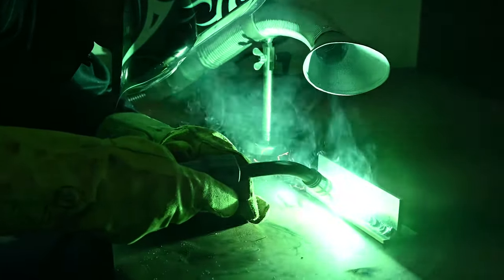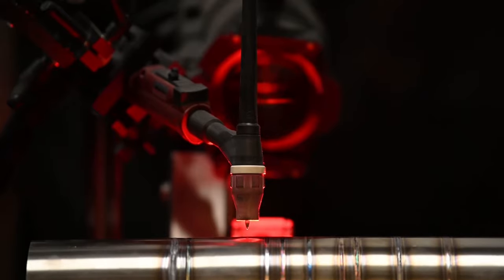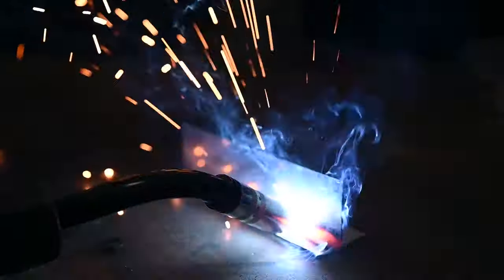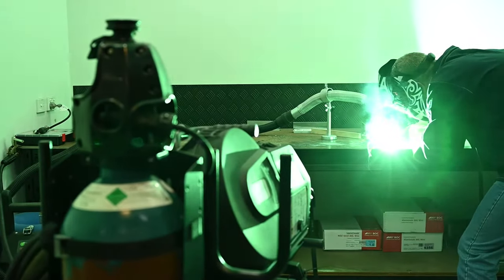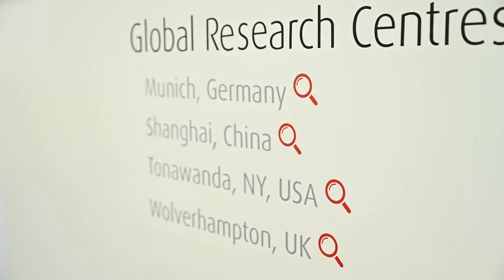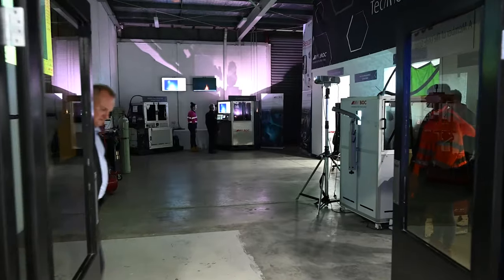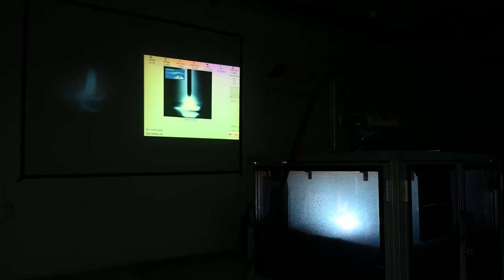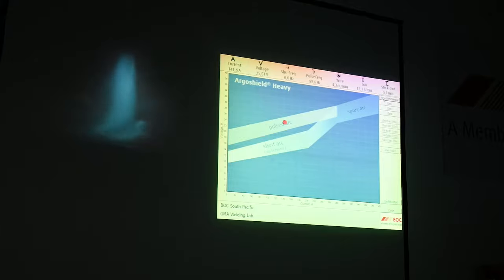BOC Applications Technology Centre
Join Kyle Scott, BOC's Head of Product Management Manufacturing for a tour of our new South Western Sydney Applications Technology Centre (ATC).

Through our global research and development, our ATC will allow us to demonstrate productivity improvements our customers can make by selecting the correct shielding gas for their application...MIG welding, TIG welding, CO2 applications and more.